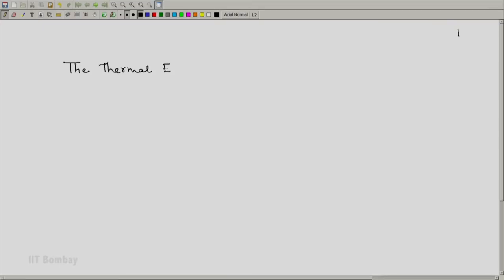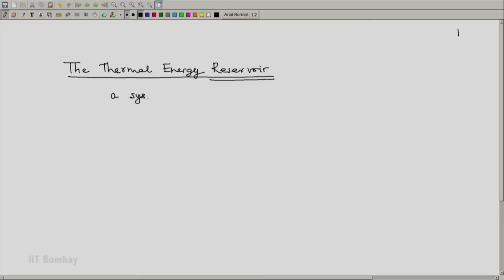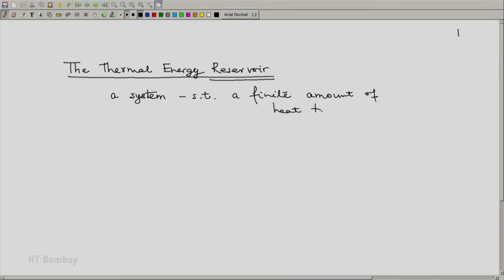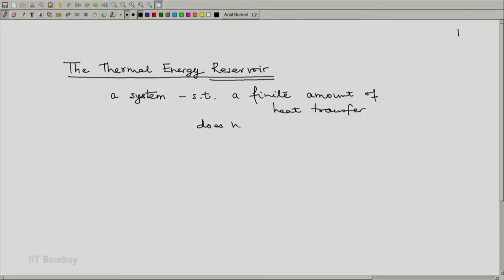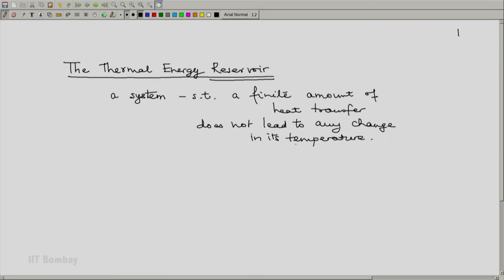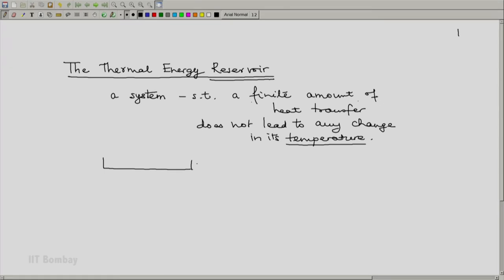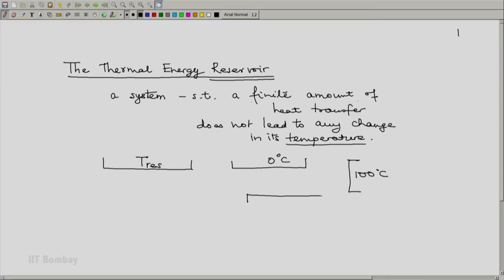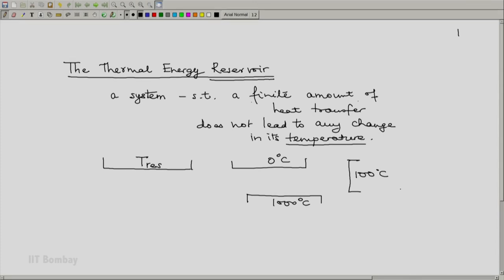ME209x S105 The Thermal Energy Reservoir